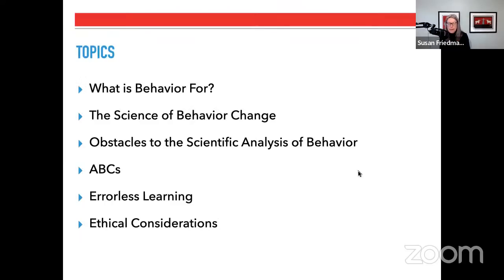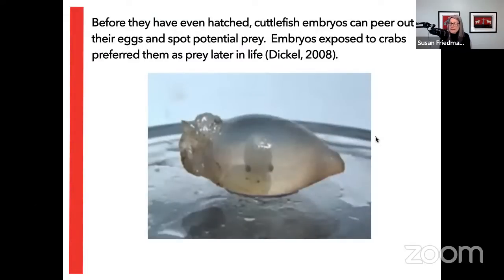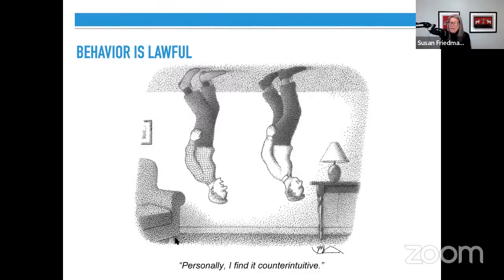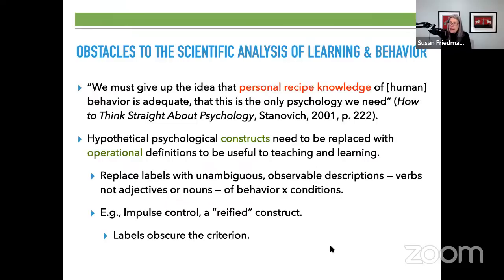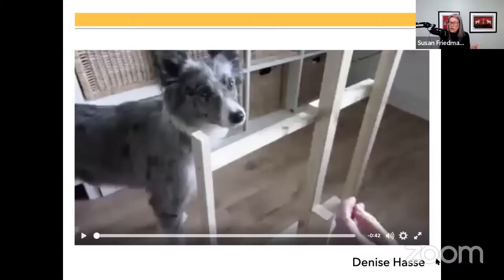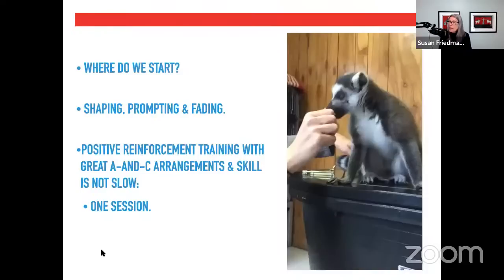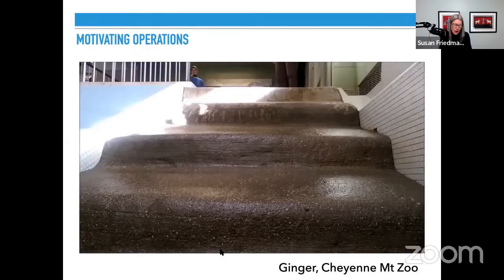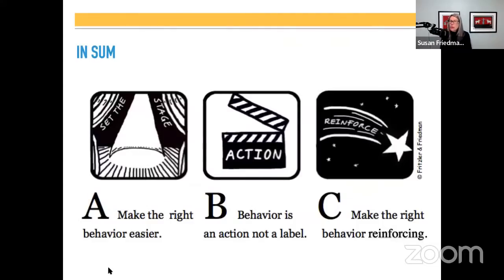AVS Free Webinar Series | How WE Learn – An Introduction to Behaviour Analysis and Training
Curious about how animals learn, and the science behind animal training?

Join us for a talk by psychology professor Dr Susan Friedman as she introduces us to fundamental concepts behind behaviour change. Having a better understanding of the science behind how animals and humans learn will better equip us to help our pets pick up new skills and train them more effectively!
Follow NParks and AnimalBuzzSG on social media!

The info required will help us to tend to your query.